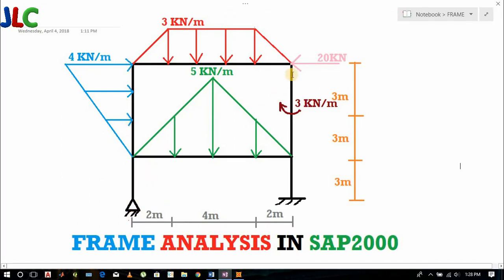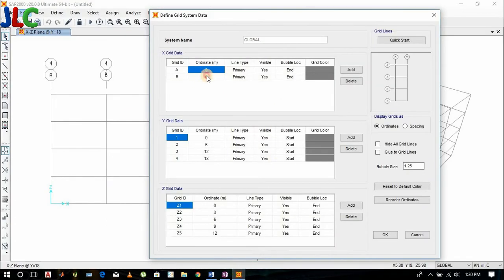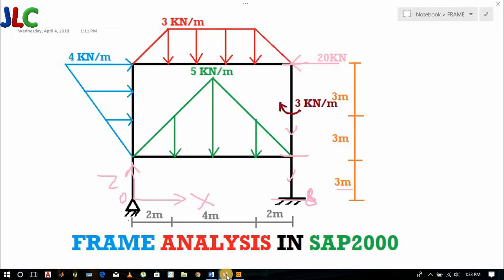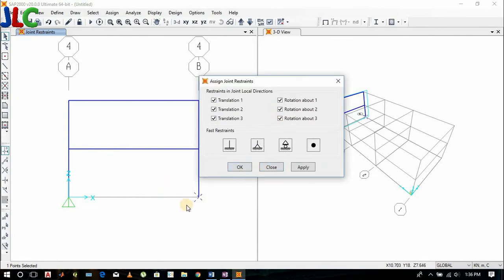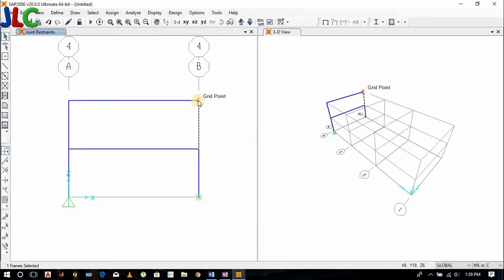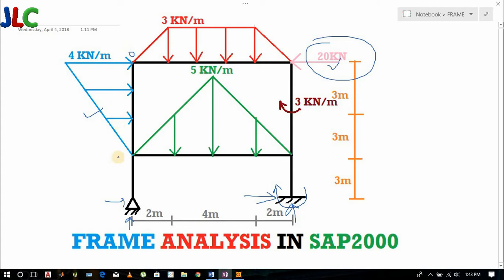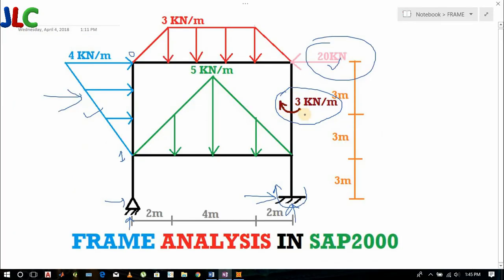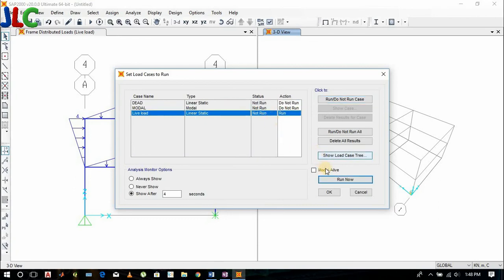[SAP2000 #2]- ANALYSIS OF FRAME|FINDING BENDING MOMENT DIAGRAM AND OTHERS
This is the SAP2000 Tutorial for frame analysis along with how to get Bending Moment Diagram, Shear Force Diagram, Axial Force Diagram, Deflection at all points in the frame.

It includes
-modelling the frame in sap2000, drawing members of Frame
-Assigning Supports
-Triangular loading
-Trapezoidal loading
-Point load
-Moment
-Analyzing the frame and finding results